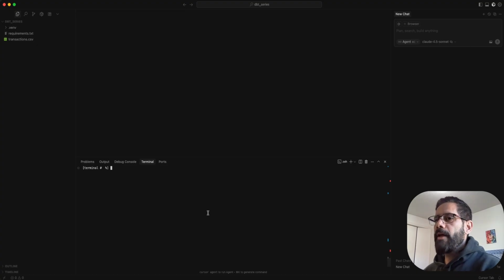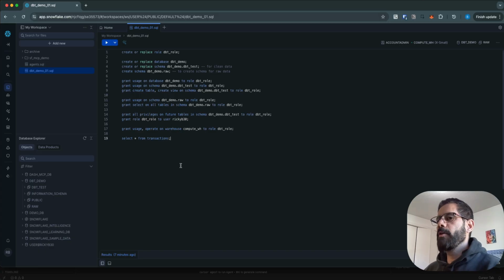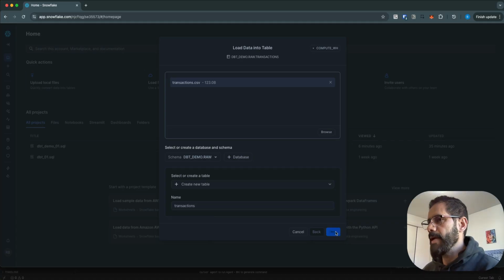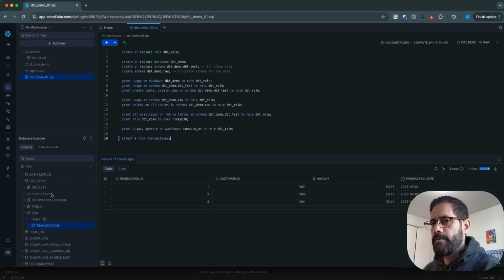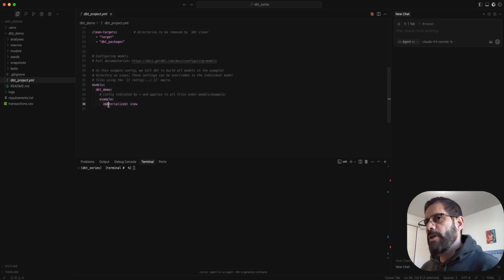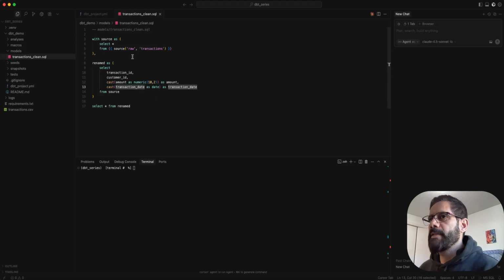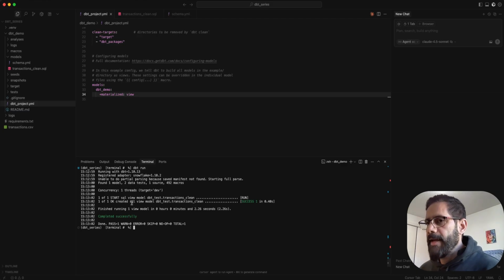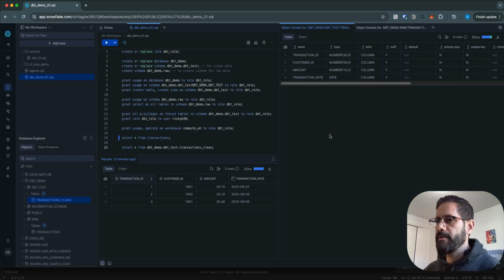From Zero to dbt: Setting Up Your Snowflake Data Stack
🚀 Ready to modernize your data warehousing? In this hands-on tutorial, we guide you from zero to dbt, showing you exactly how to set up your entire Snowflake data stack for efficient, version-controlled data transformations. Stop writing unmanageable SQL and start leveraging engineering best practices for your data!

In this comprehensive guide, we'll cover:

✅ The fundamentals of data transformations using dbt (data build tool) and why it's essential for modern data teams. ✅ A step-by-step process to set up your local environment for dbt development. ✅ How to understand and navigate the dbt project structure (models, tests, sources, and seeds). ✅ The practical steps to run your first dbt model and see your transformation execute on Snowflake.

This video is crucial for data analysts, data engineers, and developers looking to implement an efficient data stack, master SQL transformations, and build reliable data pipelines on Snowflake.